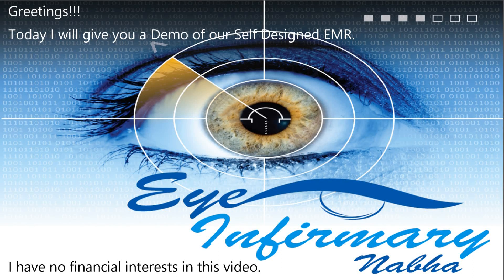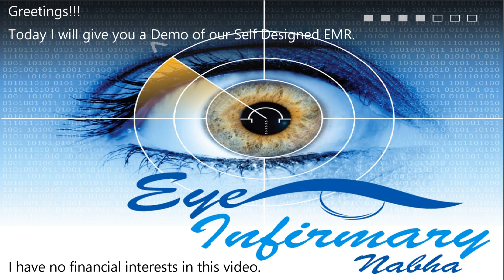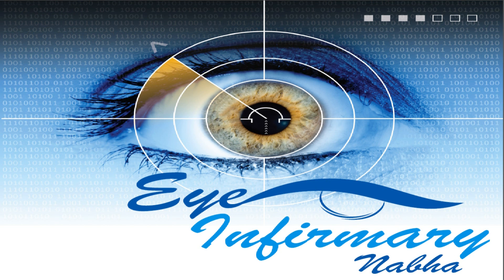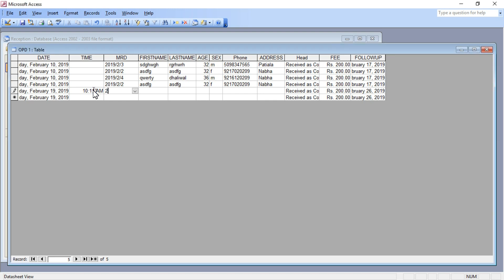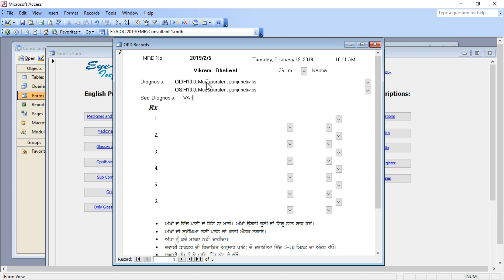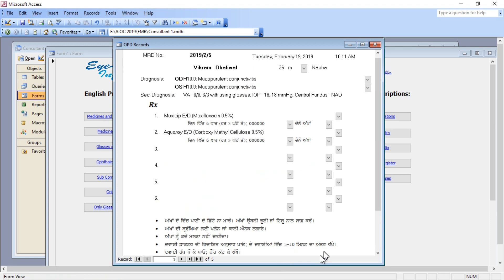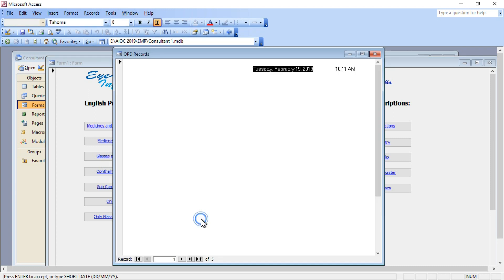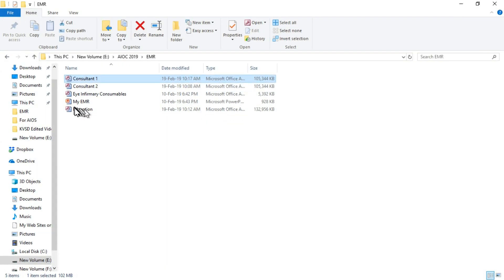#122. Demo of Dhaliwal's Management Solutions - Part 1.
a kvs dhaliwal film.